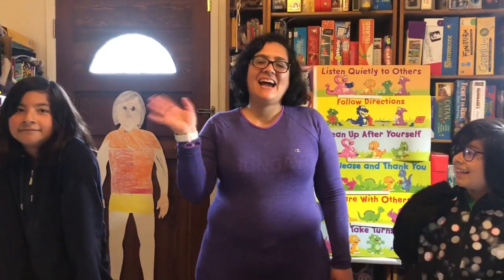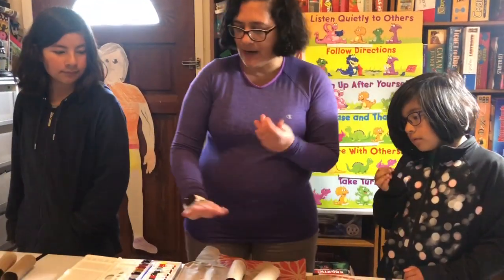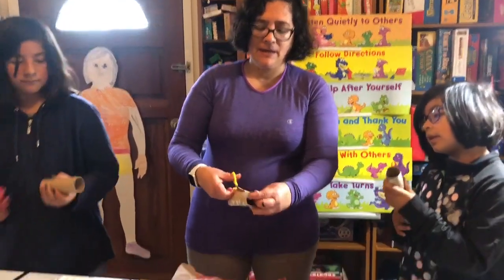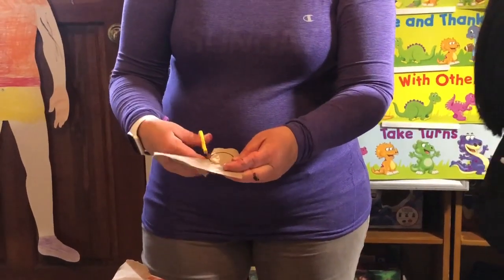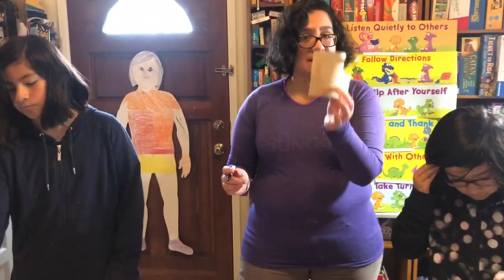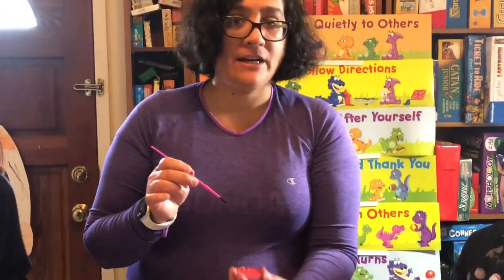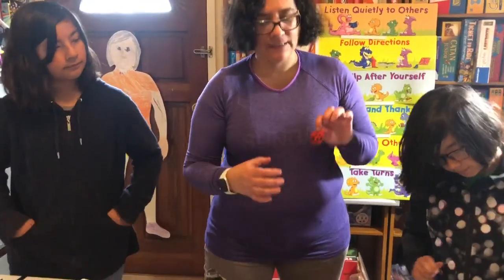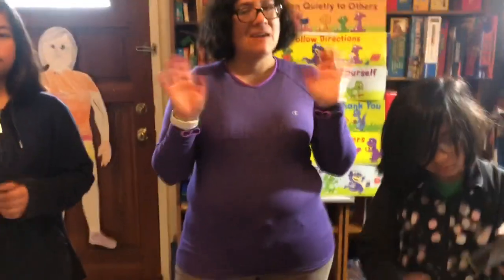Ms Sylvia’s Class: First Art Project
Hello! In this video you will learn how to make a cat! (Un gato!)